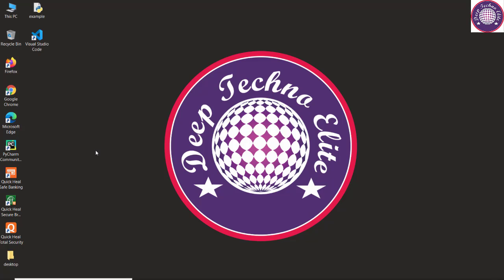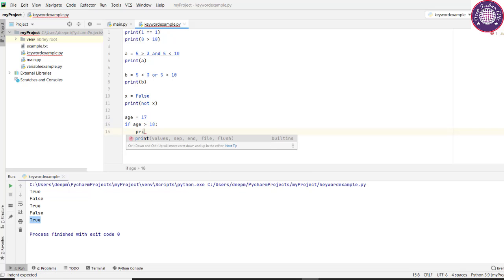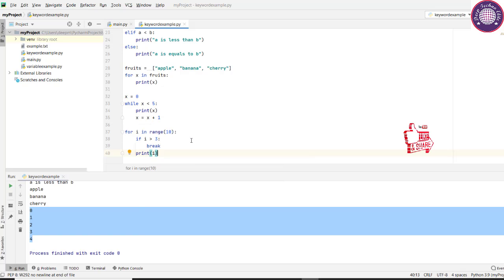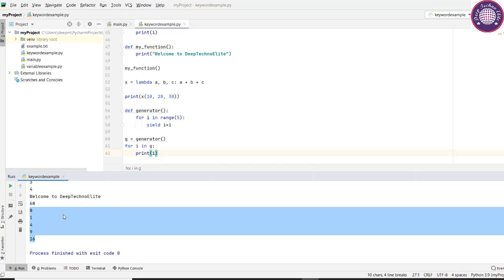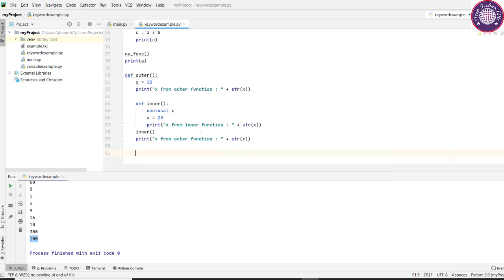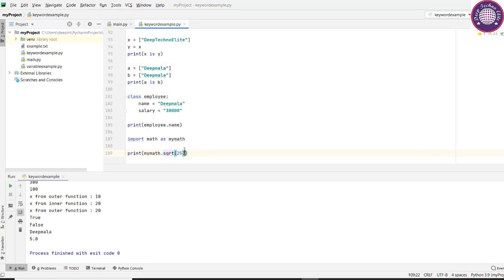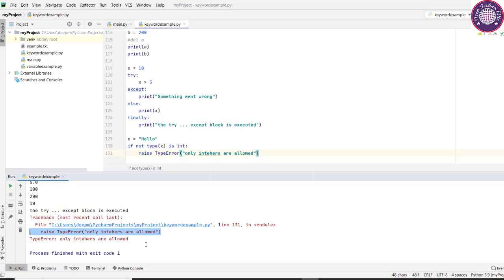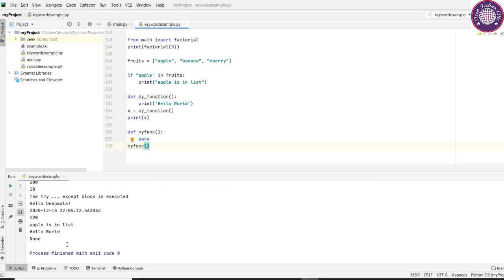06 keywords in python | Python Full Course for Beginners.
In this session we will learn What are keywordsinPython? How do you find keywords in Python? Keywords are the reserved words in Python. We cannot use a keyword as a variable name, function name or any other identifier. They are used to define the syntax and structure of the Python language.